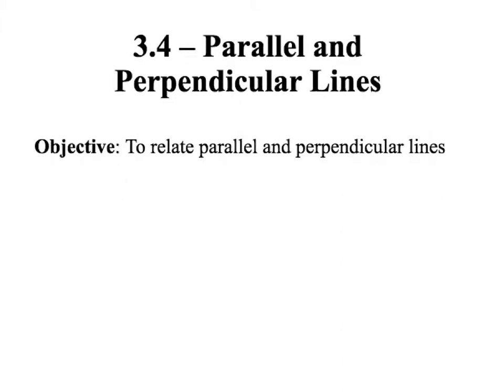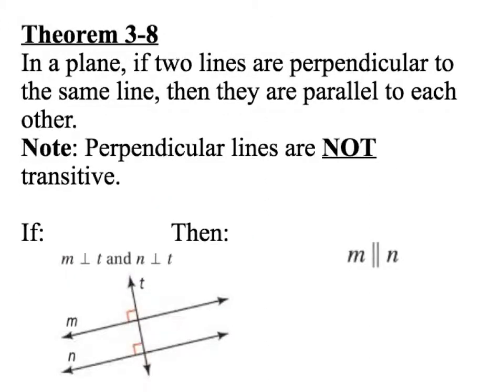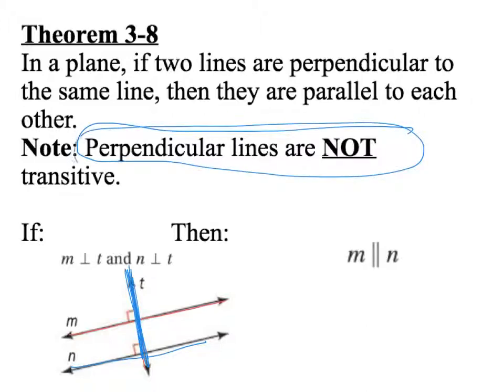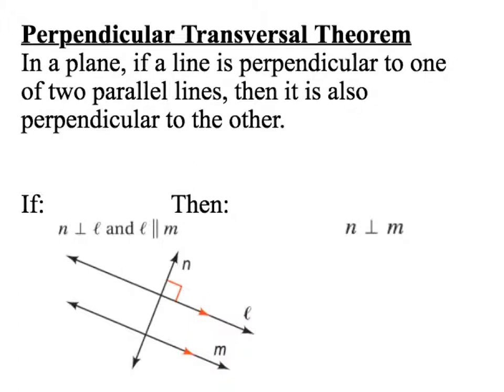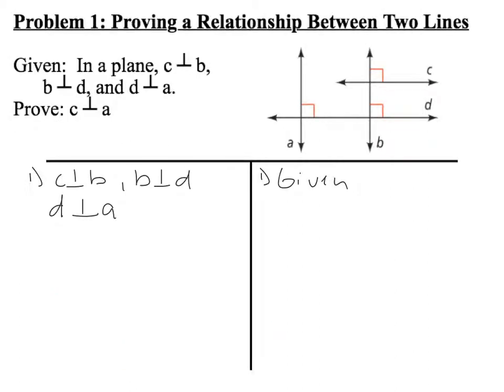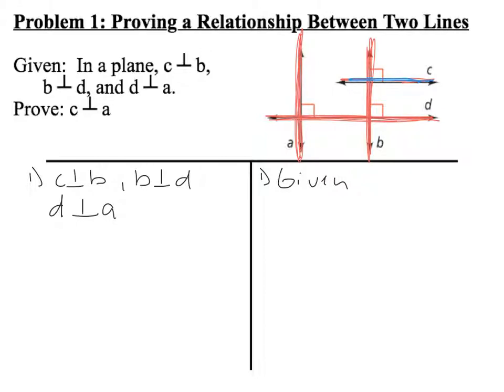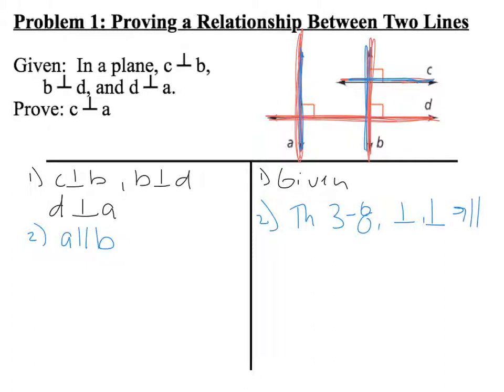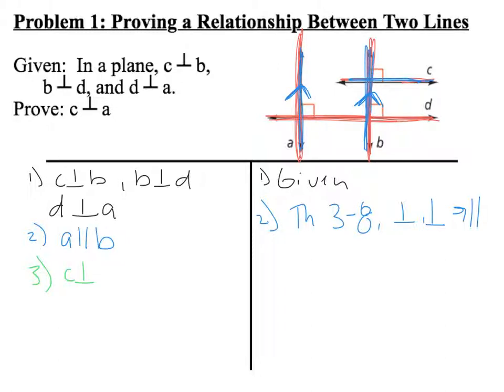3.4 geometry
Description